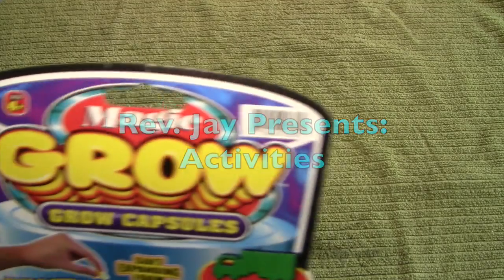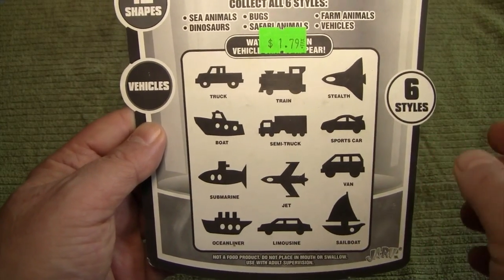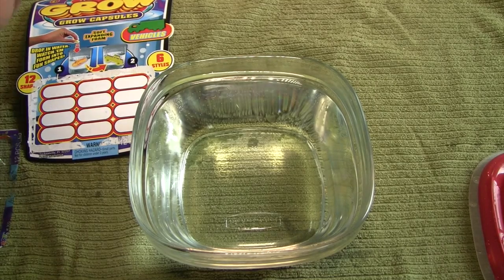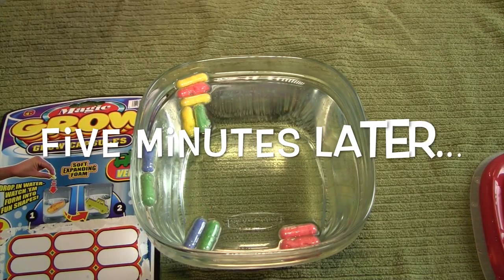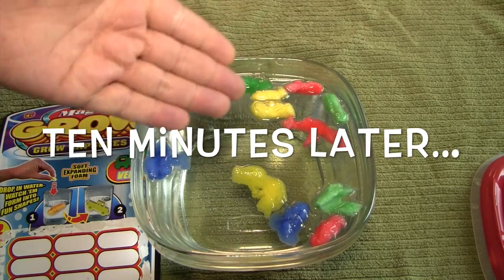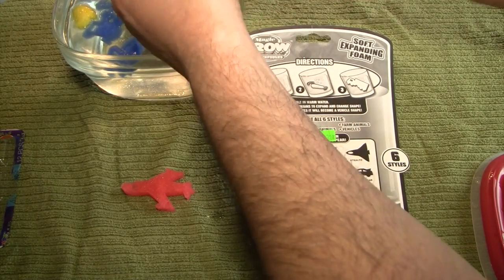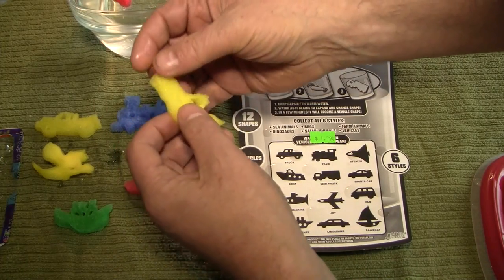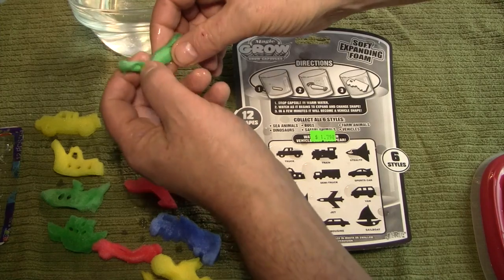Activities (Magic Grow Grow Capsules)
Hello Everybody,

What happens at the meeting point of expectation and reality? Disappointment, you say? I see where you are coming from but actually it's an activities video. Hurrah!!! Where the expectation of fun sponge-toys meets the reality of china-machined crappiness. Or, Magic Grow - Grow Capsules.

I was initially planning on doing a time lapse where you (the audience) could watch a massively hurried evolution from capsule to toy. But the intense slowness of it all necessitated that I use jump cuts instead. I hope I jump cutted enough to make this enjoyable.

If I have saved you the trouble and expense of performing the Magic Grow experiment yourself, then you are welcome. If you chose to pursue this anyway, I salute you.

It means a lot to hear from all y'all with your suggestions etc.

You all rock like roll,

Rev. Jay